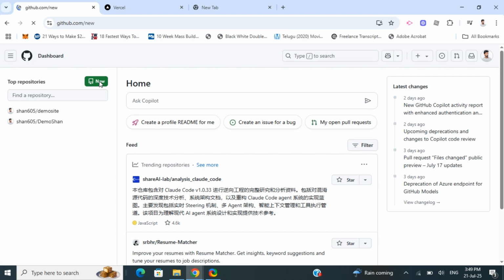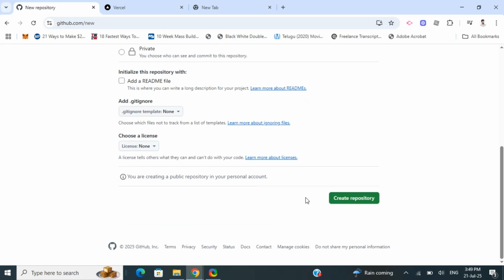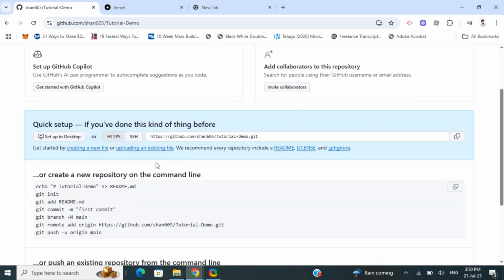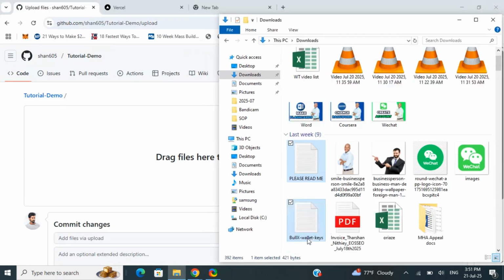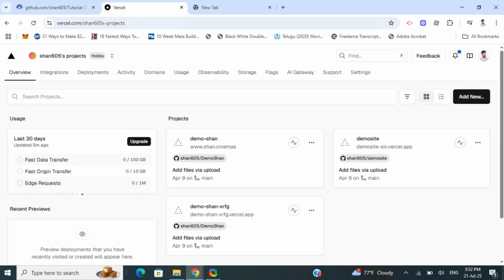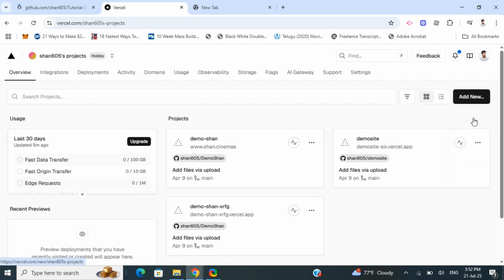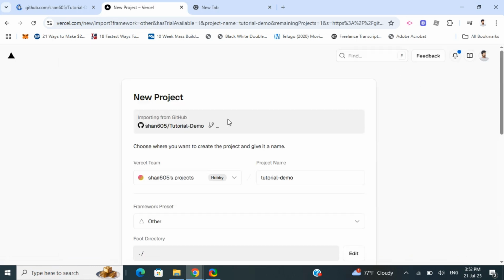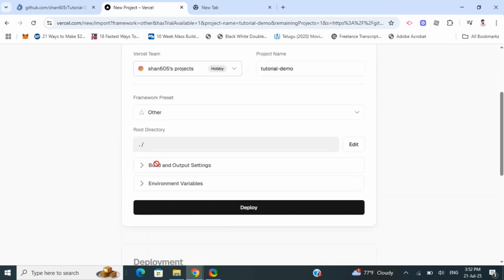How to Host Website Using Vercel (Step-by-Step)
Want your website live in minutes with zero fuss? 🚀💻 This step-by-step guide shows you exactly how to host your website using Vercel—from setup to deployment! Whether it’s a personal project, portfolio, or full-stack app, Vercel makes it lightning fast ⚡🌐 Let’s turn that code into a live site (with style)! 😎📡